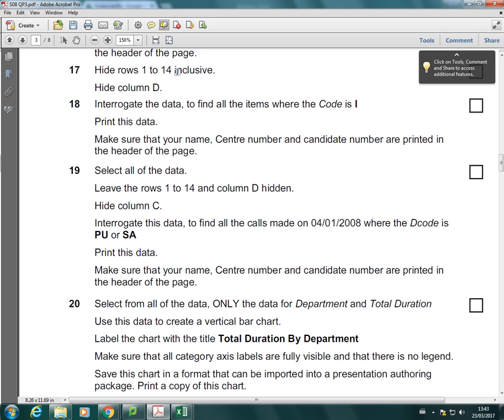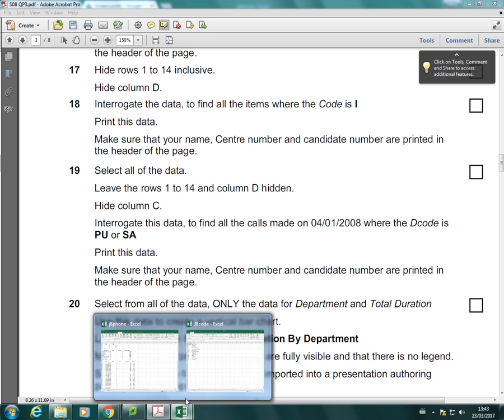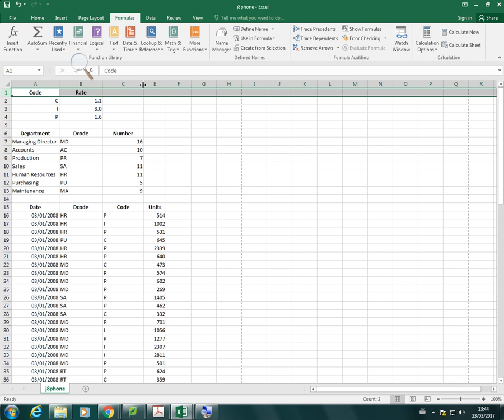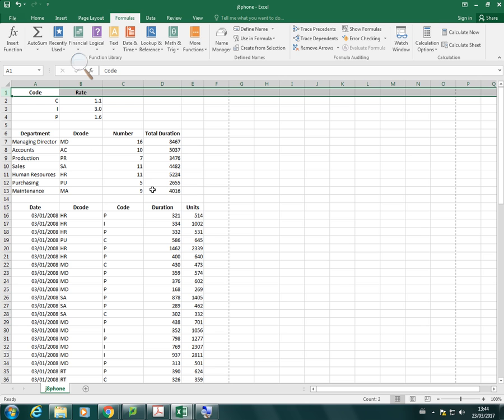IGCSE ICT (0417) Hiding/unhiding rows and columns in a spreadsheet (Excel)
Hi guys, in this video I show you how to hide and unhide rows and columns using Excel.  As with all my videos, the skills demonstrated here are based on the Cambridge International GCSE for ICT (0417) course.  I hope this video gives you the confidence to complete this section of your practical exam or use this skill for a project you are working on.

Good luck.